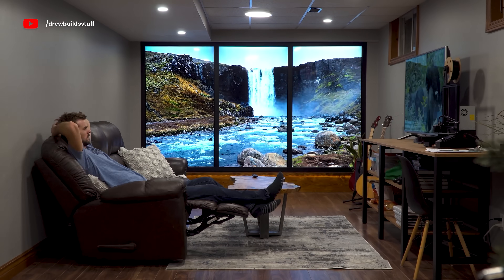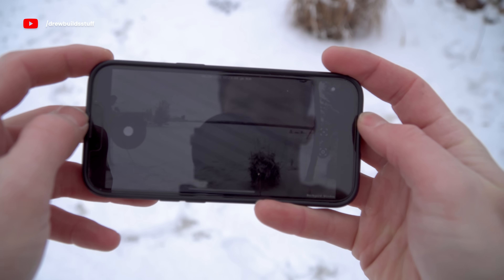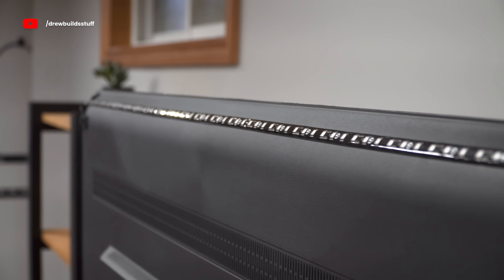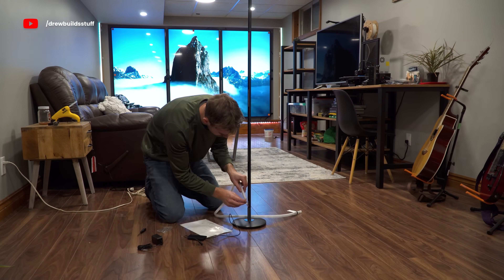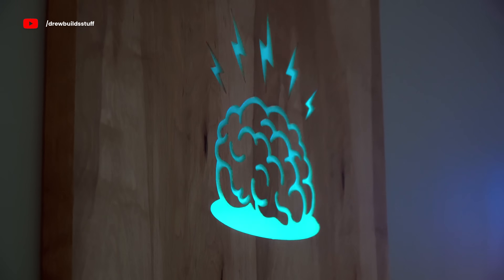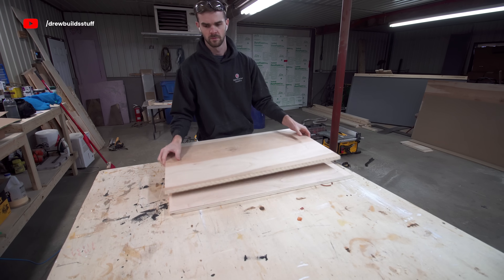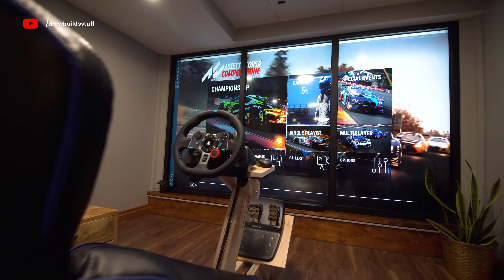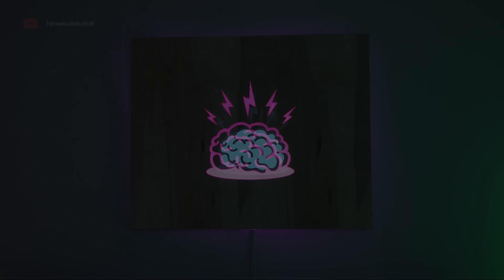Making a LIFE SIZE GAMING SIMULATOR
In this video I updated my virtual tv window to anywhere to be run by a gaming computer and Nvidia GeForce Surround. The three 75" screens then act as monitors for an immersive, life-sized gaming setup. I then show you how to setup Govee Dreamview led lighting that syncs with the screen. How to make a DIY racing simulator seat with plywood and some bass shakers and the logitech g29. Make an epoxy backlit neon sign with your gamer tag or logo as well. Ph and it's a home theatre with surround sound and a live virtual window to outside with a 4k camera.

Products:
Logitech G29 Racing Wheel/Pedals (PC/PS4)
Logitech G920 Racing Wheel/Pedals (PC/Xbox)
Govee T2 TV Backlight System
Govee 16ft RGBIC Strip Lights
Dayton Bass Shaker (Seat)
Dayton Puck Shaker (Wheel and Pedals)
Nobsound USB Amplifier
Govee 32ft RGBIC Strip Lights
Govee Floor Lamp
Govee Pot Lights
LED Light Diffusers
Rubio Monocoat Pure

My Main Camera (super easy to use, use it for 90% of my shooting)
My Cinema Camera (use it for stuff that needs to look really really good)

All other links and products will be posted in the next couple days (I'm on vacation for a week now so getting to it when I can).